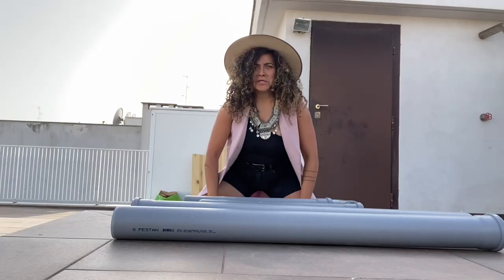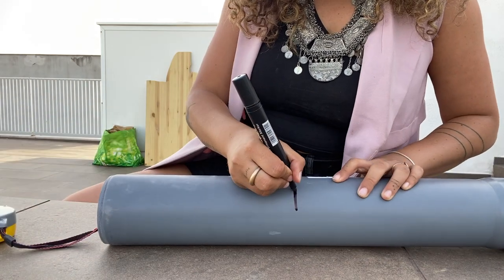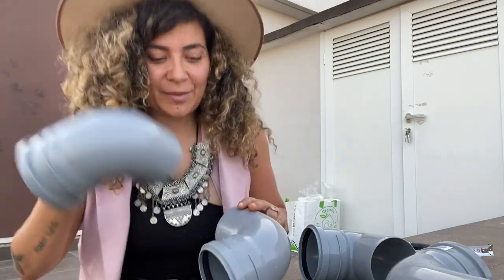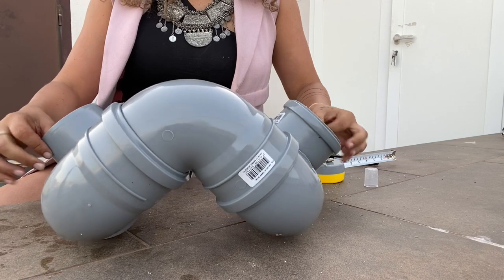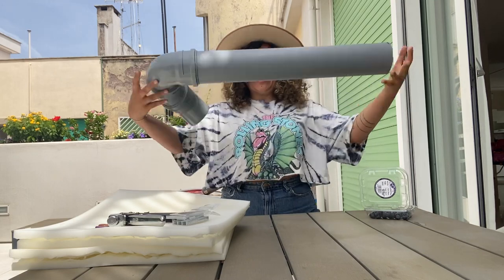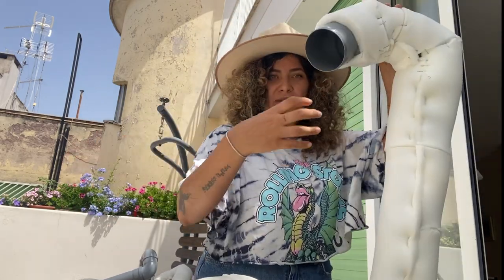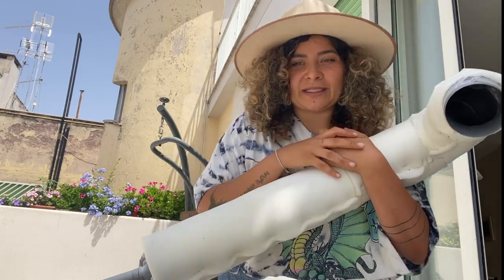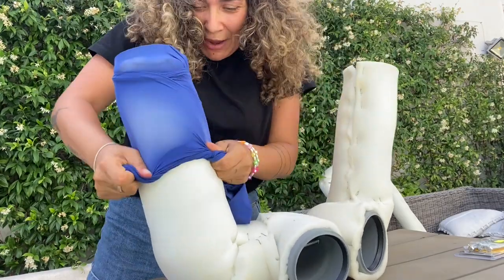DIY EKSTREM LOUNGE CHAIR // HOW TO MAKE A VARIER CHAIR AT HOME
THIIIISSS ISSSSS AWESOME!

it looks like a riddle! like where does it start? where does it end? heheh
This Varier chair is an absolute piece of art and it was so fun to make it come to life!
it was requested in a direct and i was instantly obsessed with it. It's called Ekstrem chair and the name already says it all hehe.
let's do this DIY together
LET´S BE FRIENDS!

needs no intro at all! You guys have been requesting it like crazy and finally here is the tutorial for the Pacha lounge chair
this is a step-by-step DIY that is gonna show you how to make this design armchair at home with simple equipment and foam.
the original design is from pierre paulin and it definitely is one of the most popular interior design pieces out there

-3 m Alcantara
- Extra Loft Batting
- 10cm think foam (get 2)
- glue spray
- precision knife

LET´S BE FRIENDS!